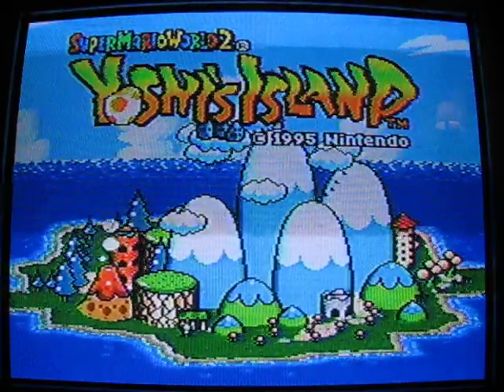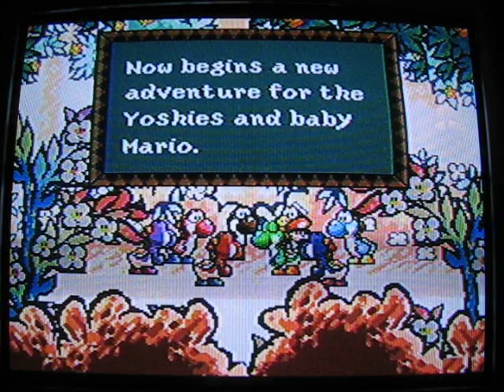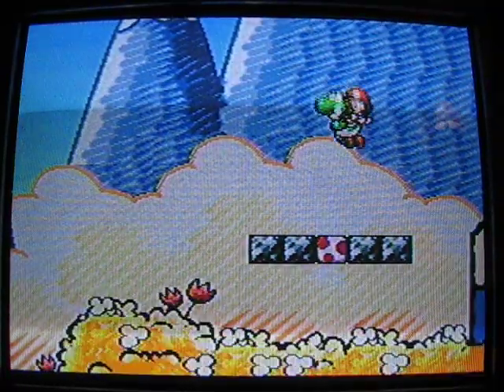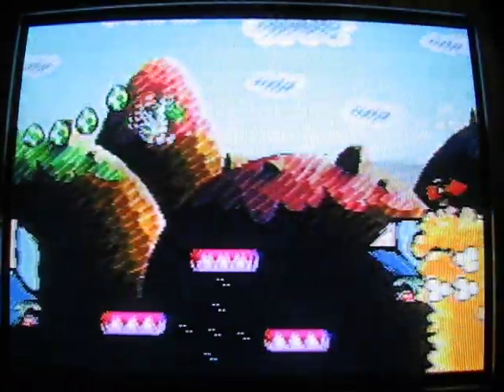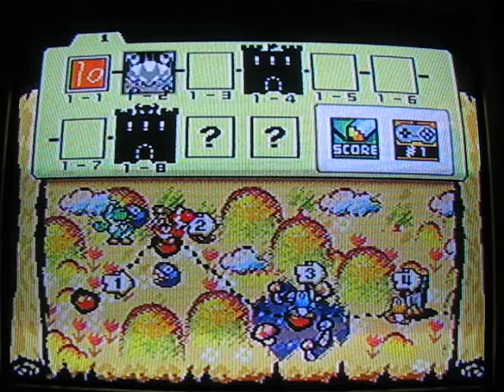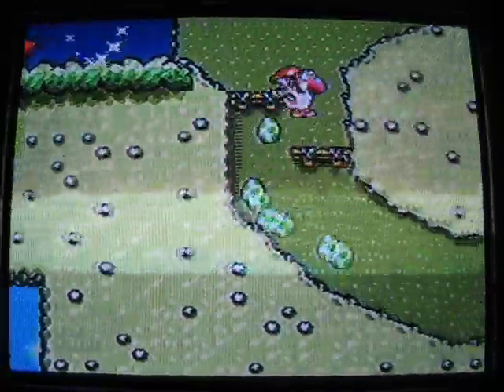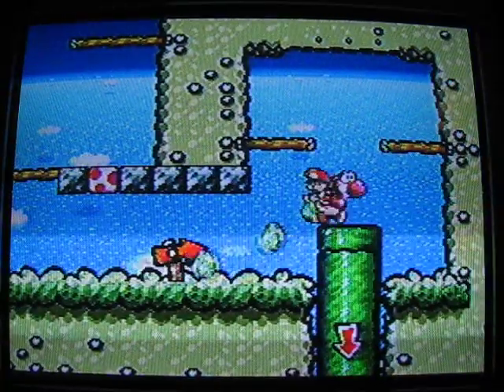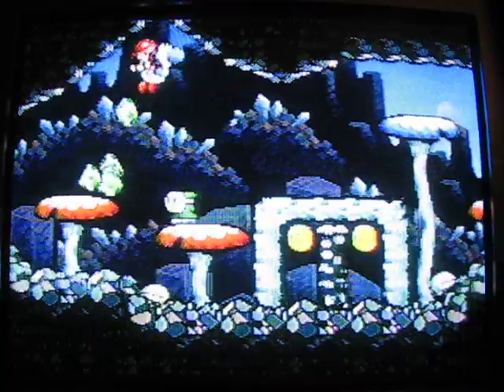Yoshi's Island Stage Only Walkthrough Part 1 (With Commentary)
Walkthrough and game info:
Platform: Super Nintendo
Recorded with: Canon Powershot S3iS camera
No video editing done.

Parts 28 through 35:
I switched to the Game Boy Advance Yoshi's Island for the bonus stages since I had them all unlocked there but not on the SNES game. So here's a bit more info...

Platform it was recorded on: Nintendo Gamecube
Accessory used to record it: Game Boy Player (It attaches to the bottom of a Gamecube and can play most GB, GBC and GBA games.)

Part 1! A Yoshi Beginning!

Welcome to Yoshi's Island! - 1-3

Not much to say here, I explain the controls in the intro level and get a bit into the game! In 1-2 be sure to watch for shadows of Chomps! They can push you right through the ground and kill you!

Also NO, Yoshi's Island isn't on the Virtual Console yet! But I'm sure it will be! But for "800" Wii points not "80" lol! Yeah that statement on the video was full of fail wasn't it? lol!

Annotation corner:
6:02 Actually, I THOUGHT it was but it's not... but it will be!
6:09 It would probably be "800" Wii points...
6:28 You know, I said that about game's music a few times before, but it's true, lol!